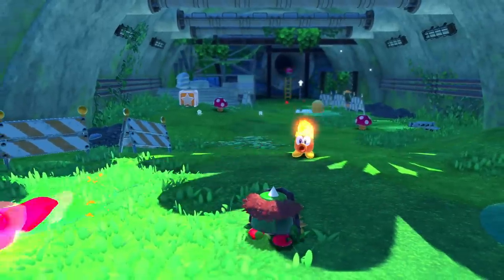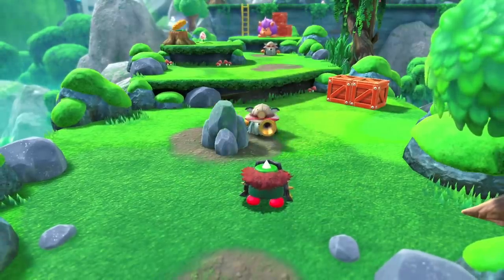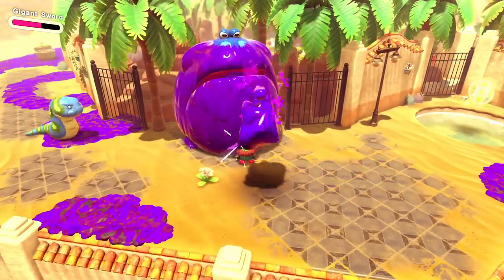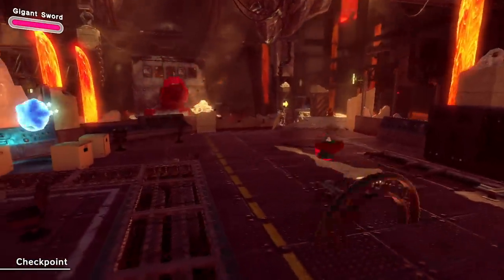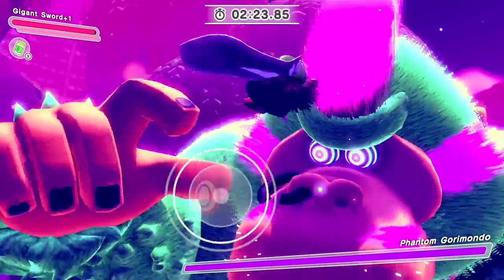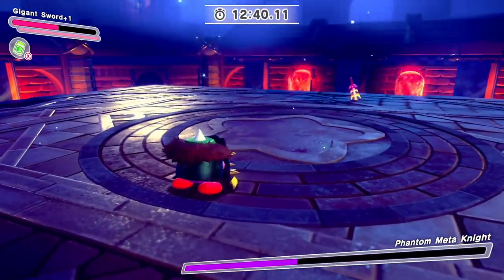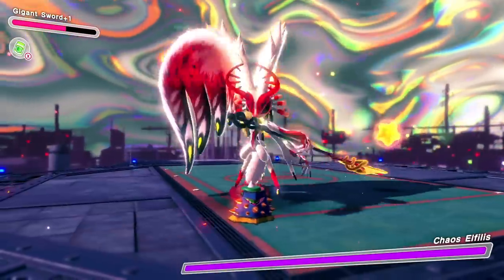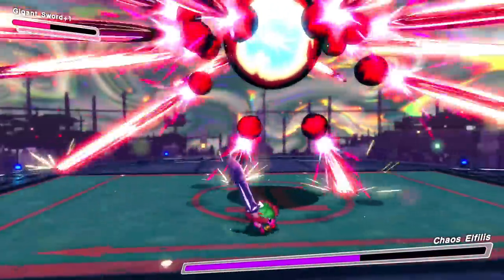Can Kirby Block EVERYTHING With His Shield?! [Forgotten Land Theory]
Today we put Kirby's Gigant shield to the test to see if it can handle the stress of every obstacle and enemy attack in the game! Let's see how far we can push it's limits!

Buy any upcoming Switch Games with this special link!